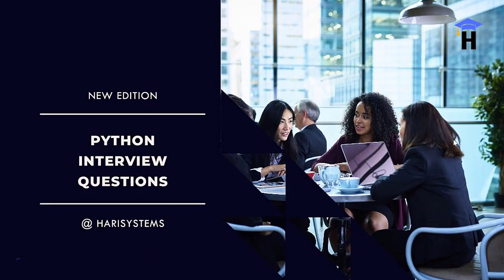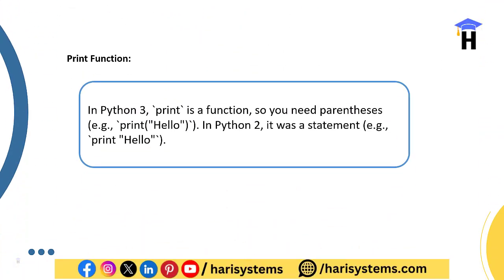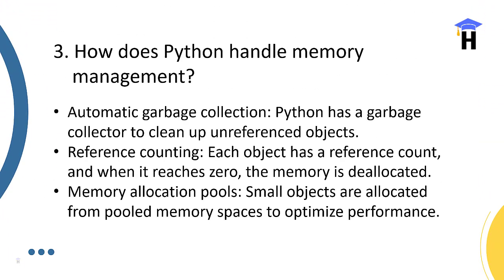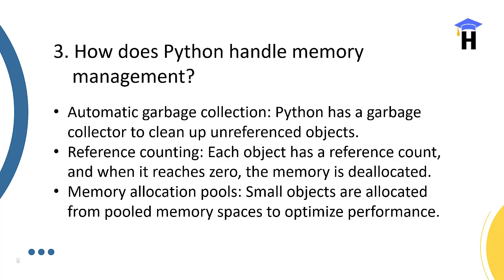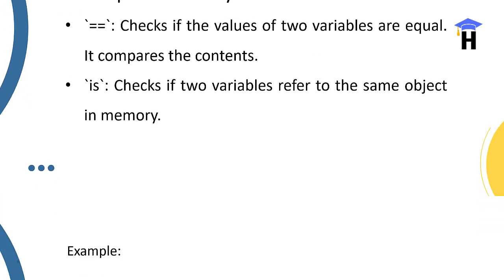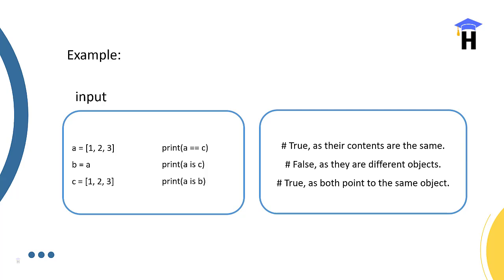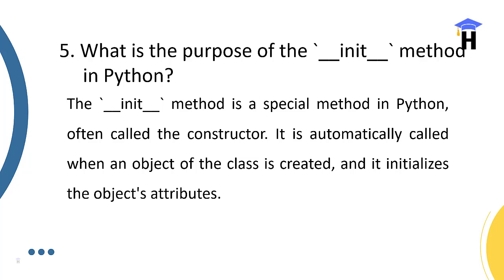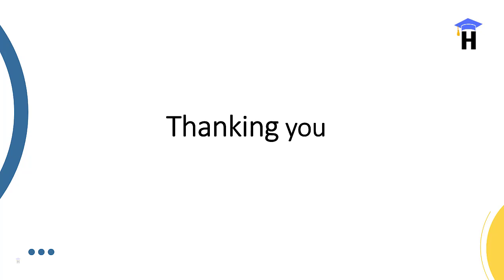Basic Python Interview Questions for Fresh Graduates with Sample Answers part1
✨ Online Courses ✨
Best Online Courses for beginners and software professionals 🤯💸:
Industry Expert Courses:

Build REST APIs with Python, Django REST Framework: Web API

Google Sheets Masterclass: The Power of Excel and Analysis

🚀Supercharge Your Career with our Youtube membership